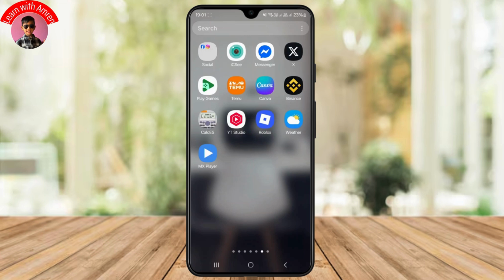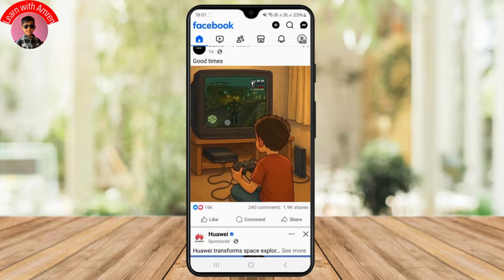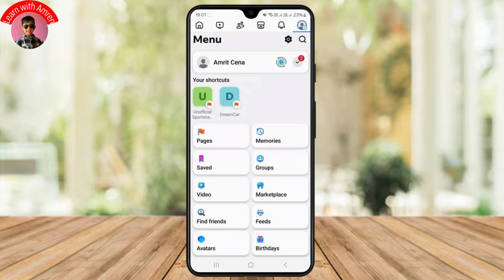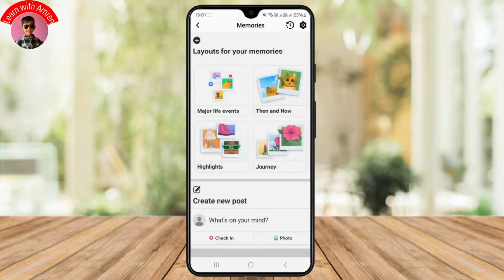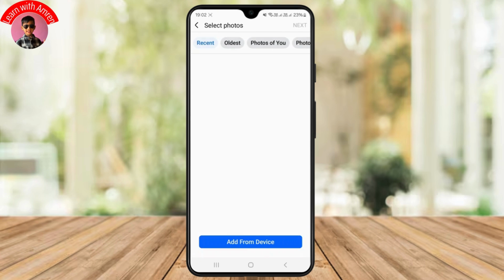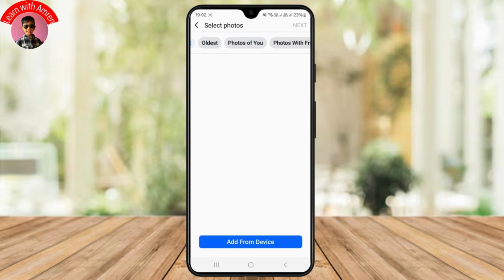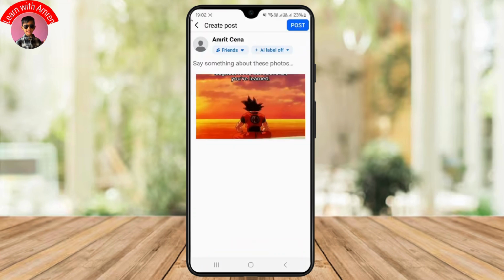How to Find your Memories on Facebook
How to Find Your Memories on Facebook (2025)!
Want to relive your favorite moments and past posts on Facebook? This video will guide you through the steps on how to find your memories on Facebook quickly and easily. Whether you're asking, "Where can I see my Facebook memories?" or need help locating the Memories section, this tutorial has you covered. Learn how to view old photos, posts, and special dates from your timeline. Watch now to see how you can find your memories on Facebook today!

Timestamps:

00:00 How to Find Your Memories on Facebook
00:10 Where Can I See My Facebook Memories?